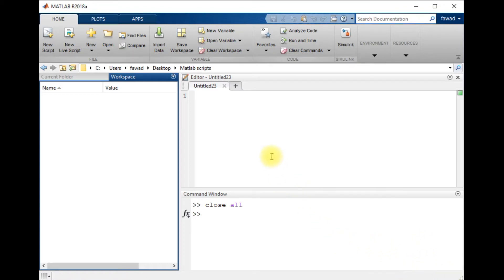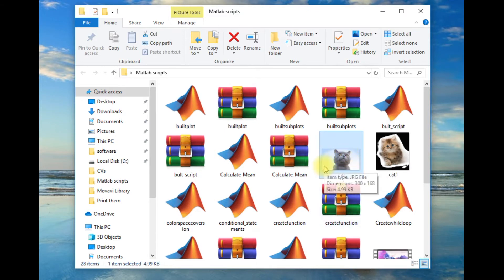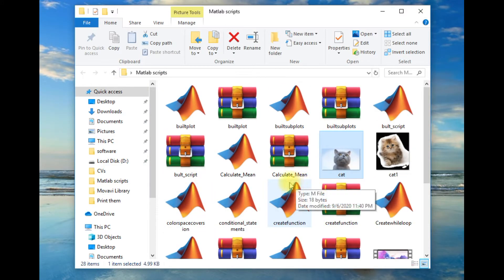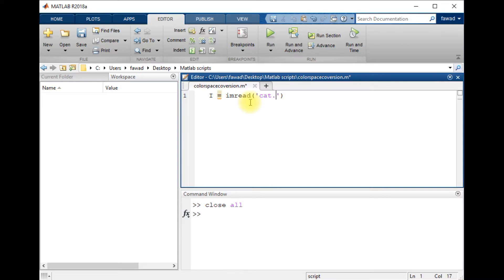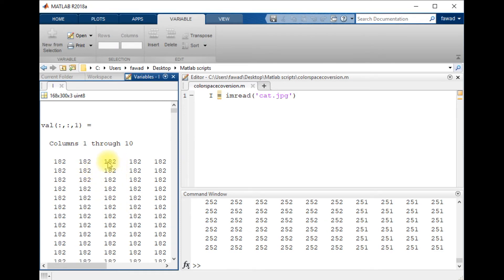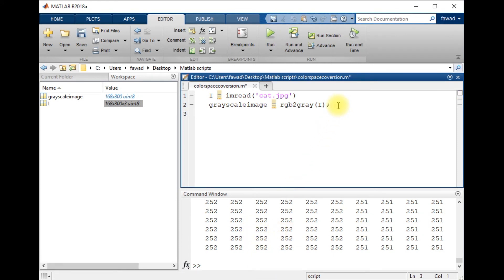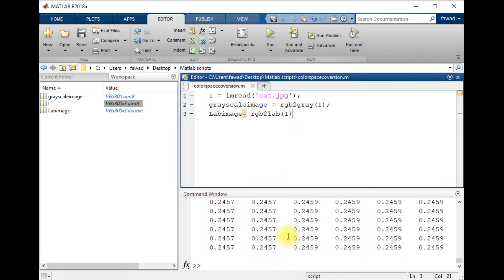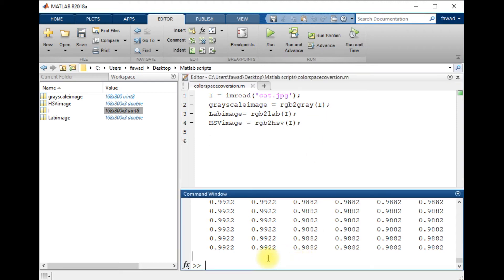Image Color Space Conversion through Matlab - (MATLAB full course)